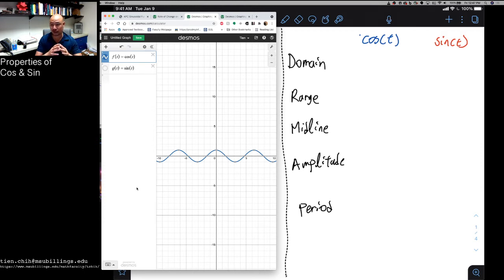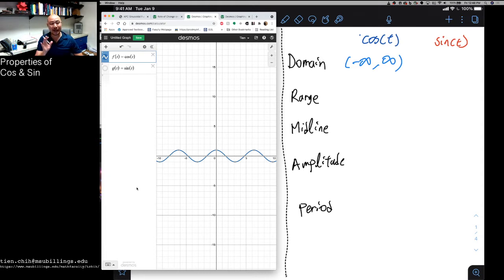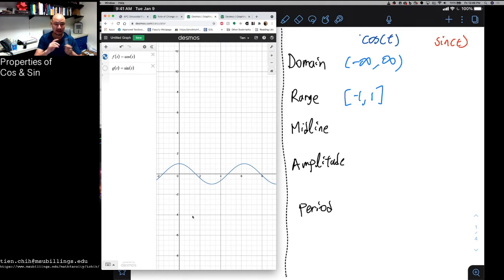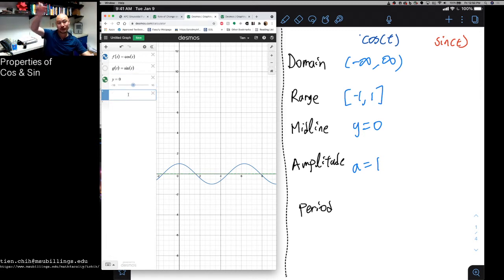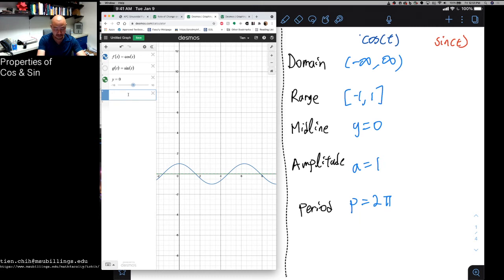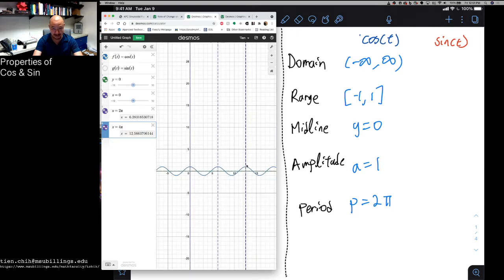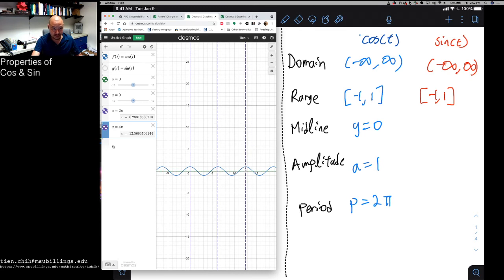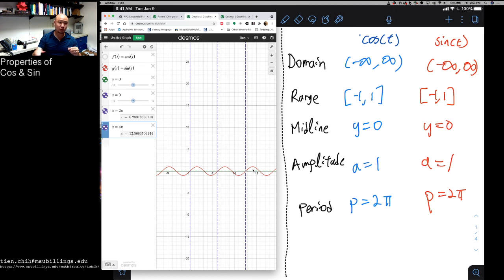Trigonometry 09 Properties of Sin and Cos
Properties of the Sin and Cos functions.